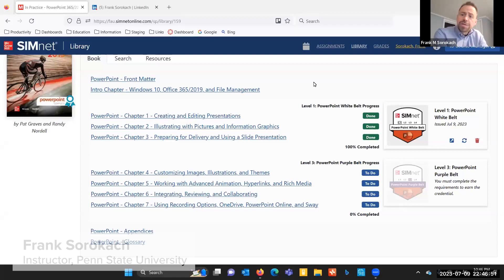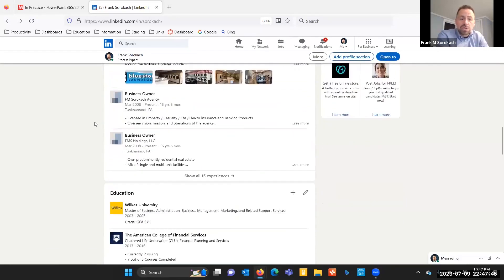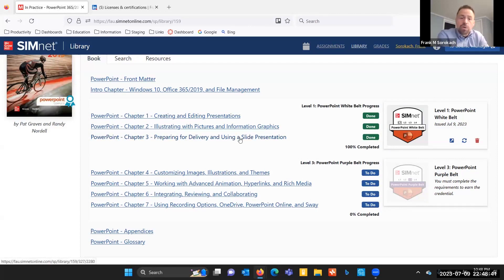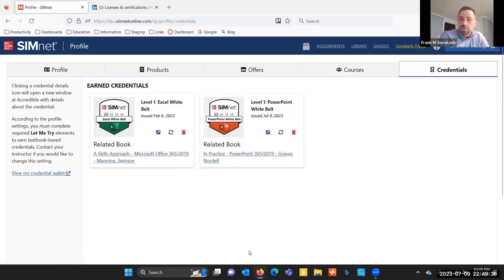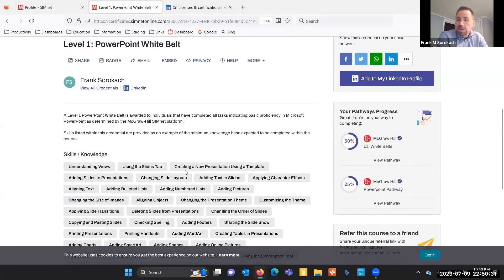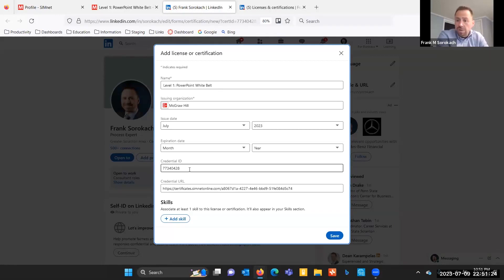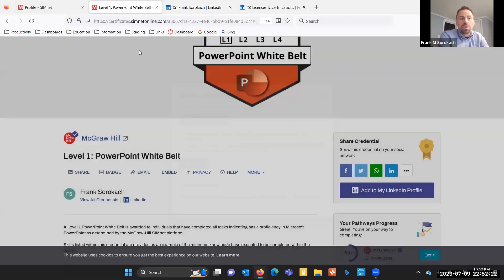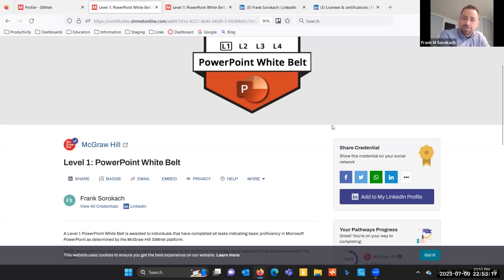Adding SIMnet Digital Badges to LinkedIn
In this SIMnet instructor video, Professor Frank Sorokach provides details about adding SIMnet Digital Badges to LinkedIn